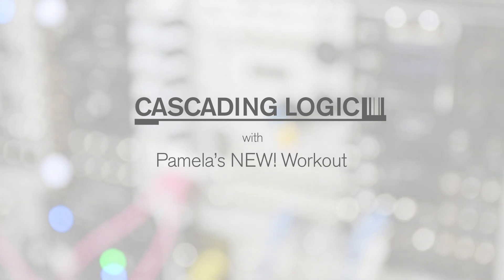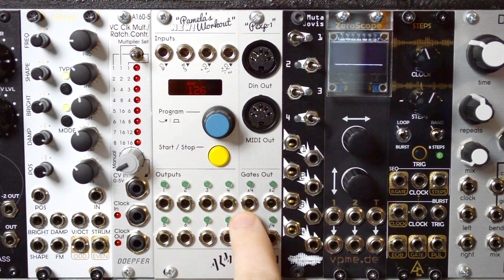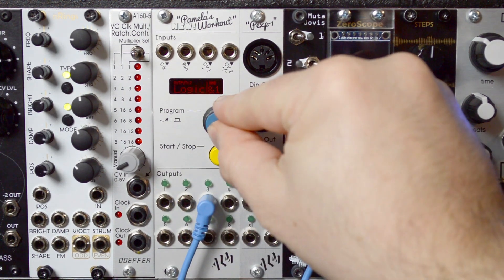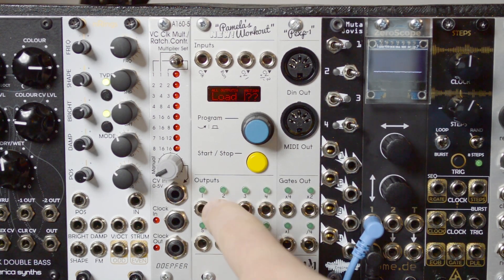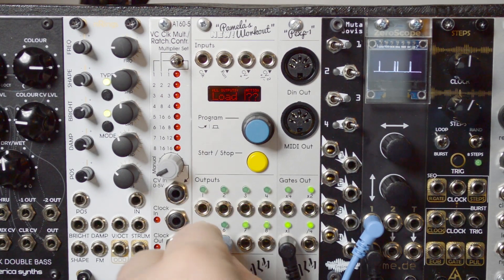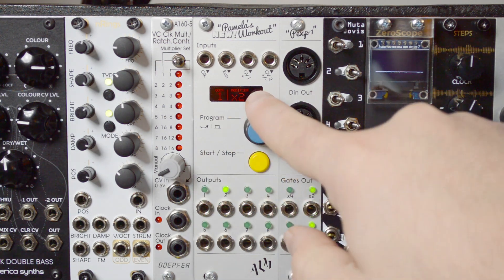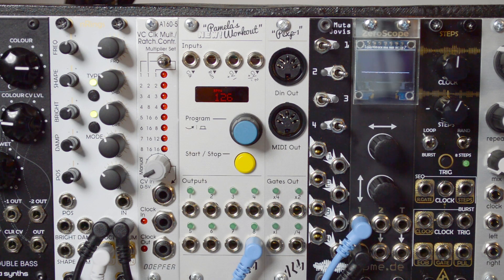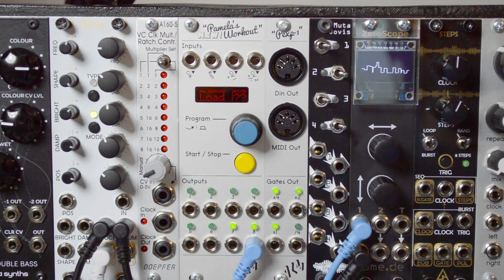Pamela's New Workout - Cascading Logic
A dive into the unique cascading logic effect of Pamela's New Workout and some patching tips for it. Also partial non-boolean logic visuals through an oscilloscope.

The cascading logic effect: When a channel uses a logic function, that output will be included in any higher number channel's logic operation. This allows a cascading effect of building up logic operations all the way to Output 8. When using logic "upwards" (1‹-8) instead of cascading downward (1-›8), it will only include the individual channels internal output, and not the aggregate external output.

See my other video on Non-Boolean Logic for a deeper dive with Pamela's New Workout.